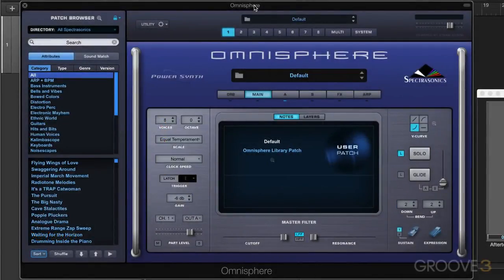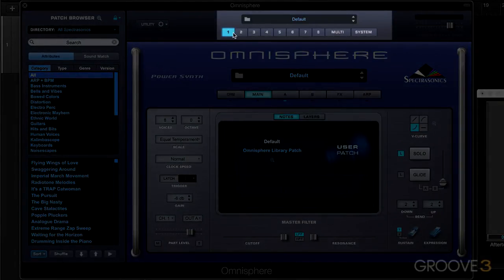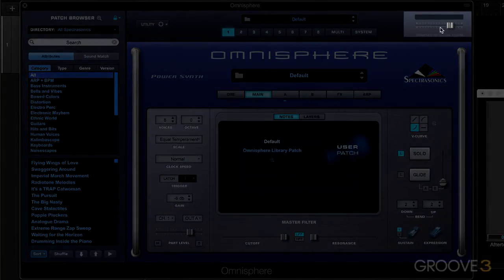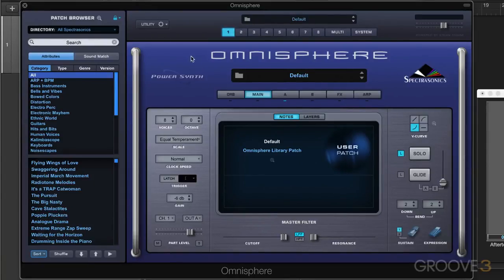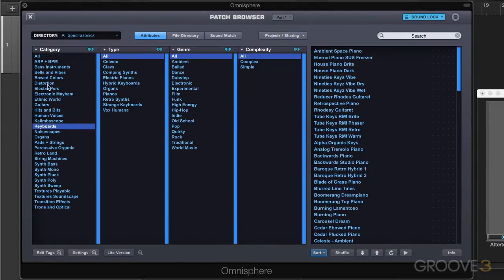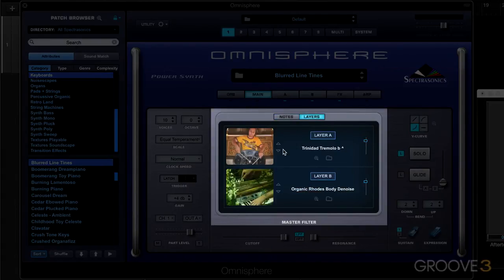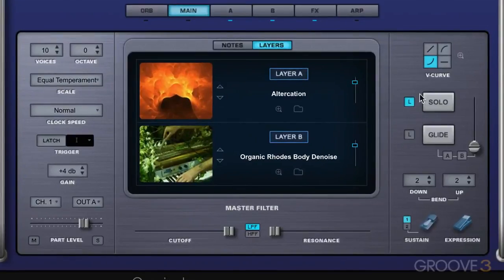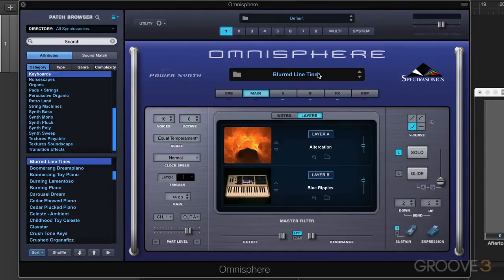02denovo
XGlite
£₱€¢$¥ And More.
*Telephone:
*Search Web Internet Google:
XGlite